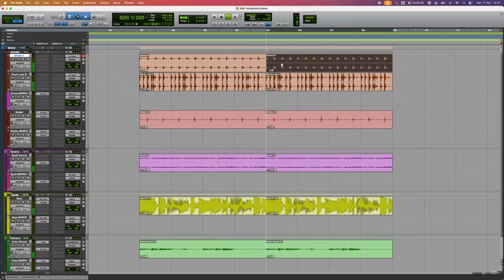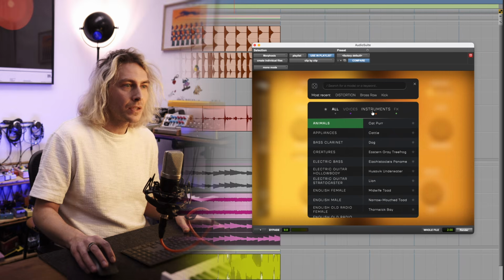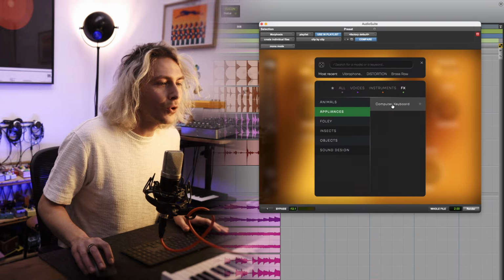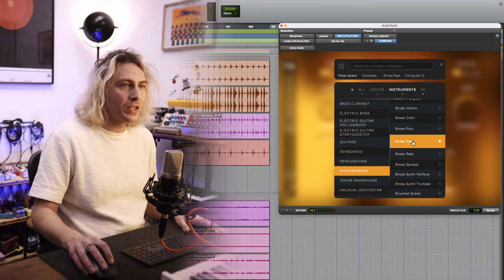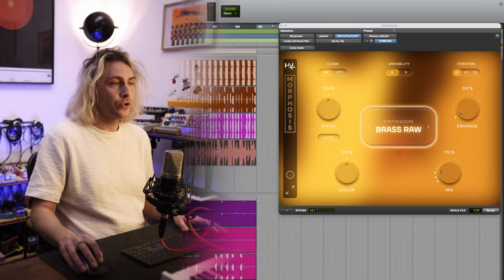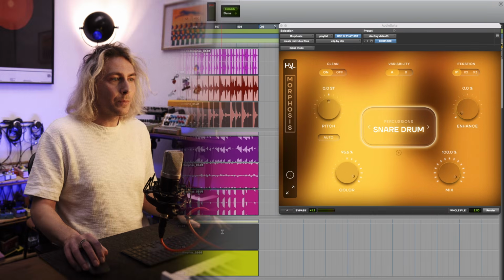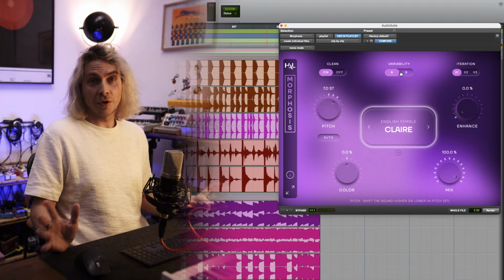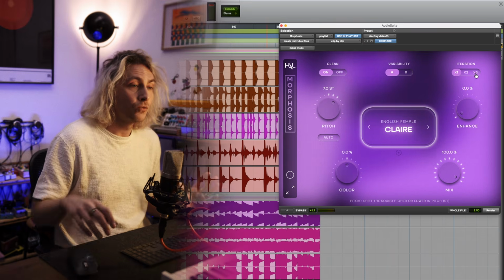Hands-On Series | #2 How To Use Morphosis (AAX Plug-in)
Hands-On Series #2

In this second episode of the Morphosis In Action – Hands-On Series, we’ll show you how to use Morphosis in Pro Tools, explore the different features of the plug-in, and demonstrate how it allows you to transform the timbre of your sounds in countless creative ways.

Morphosis - Your creative ally to morph unique sounds